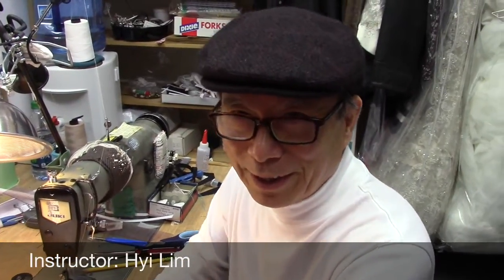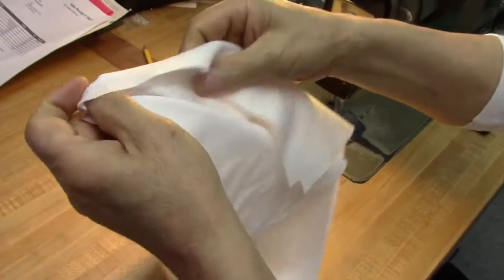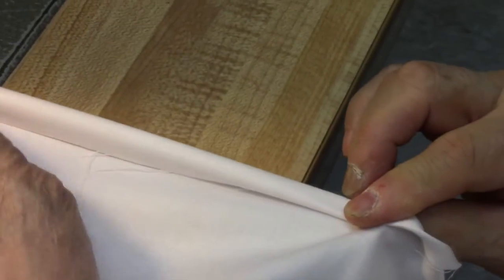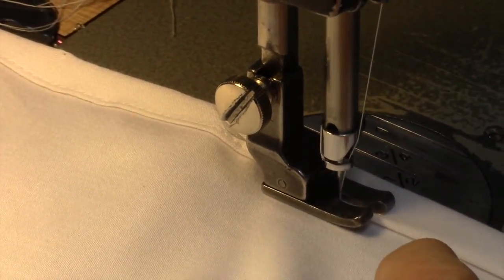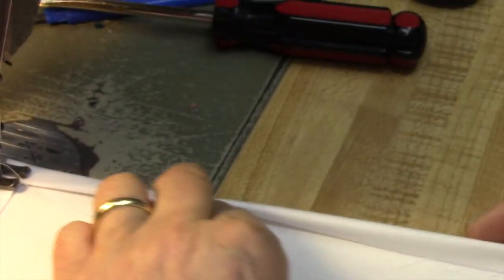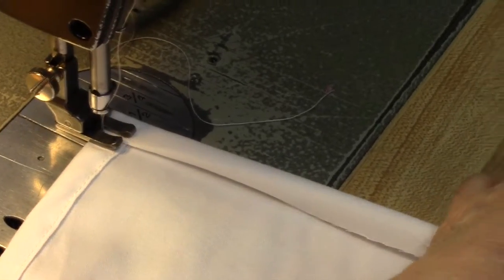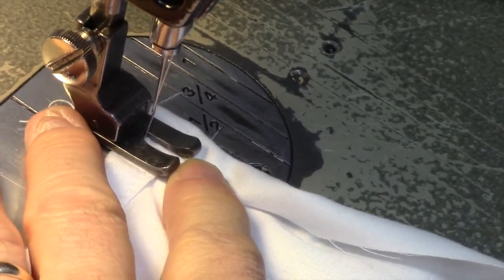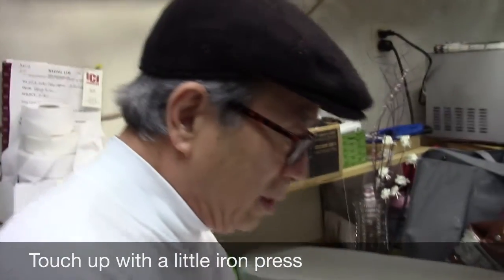The Simple DIY Napkin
Now available as an ebook on Amazon
The simple secret to making high quality cloth napkins without bulky corners and edges.  Presented by Hyi Lim, author of the popular Blue Jean Original "Magic" hem YouTube video, an industry professional with over 45 years industry experience. You can also purchase this lesson as an ebook on Amazon